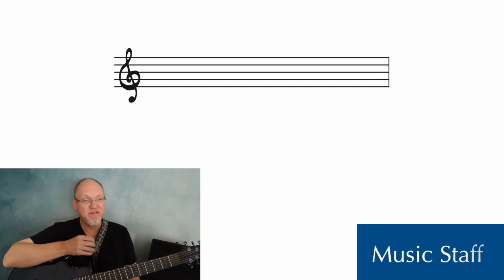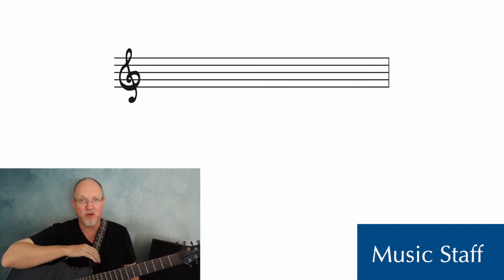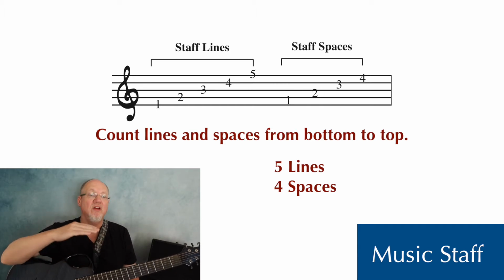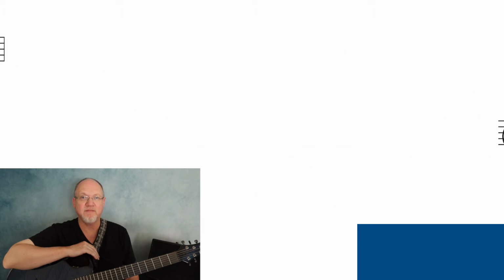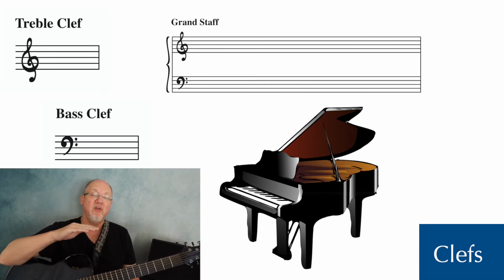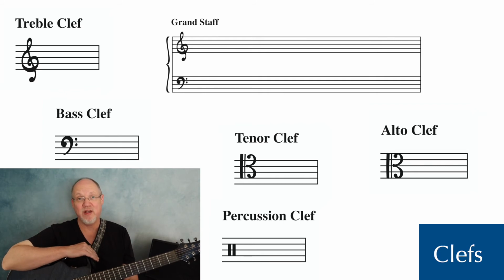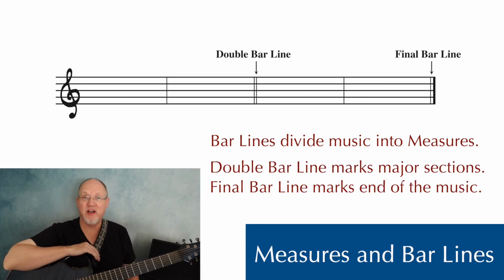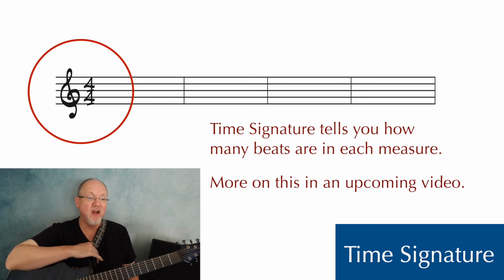Music Reading for Guitar Players Part 1 | The Music Staff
This is the first in a series of videos designed to help guitar players understand how to read standard music notation. In this first lesson, we start at the VERY beginning. You’ll learn about the music staff and how it differs from TAB. In the next video, you’ll learn the treble clef notes and where you can find them on the guitar.

Guitar books to take you from beginner to advanced. Start with Melody Guitar Book 1 and Rhythm Guitar Book 1.

Time Stamps
0:00 Intro
0:17 Music Staff vs TAB
0:33 Staff Lines and Spaces
1:42 Clefs
2:33 Measure and Bar Lines
3:00 Time Signature
3:43 Guitar Books for Music Reading